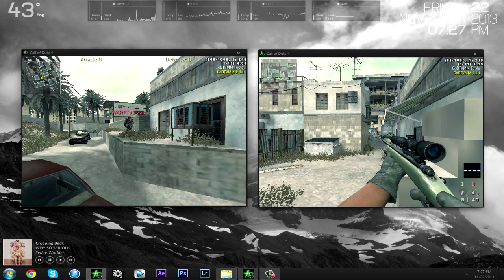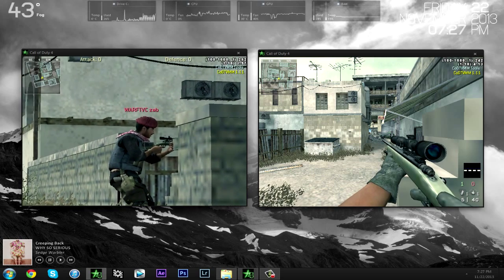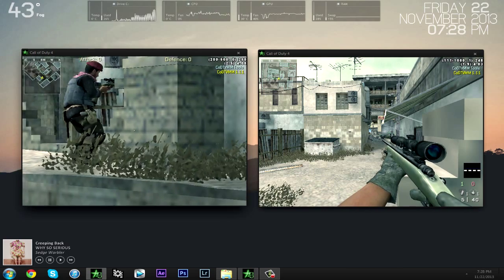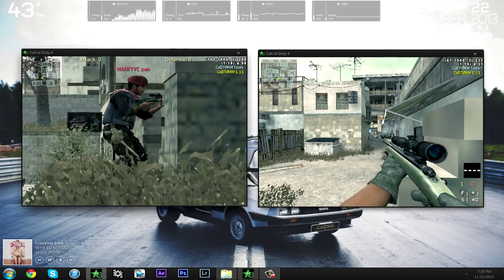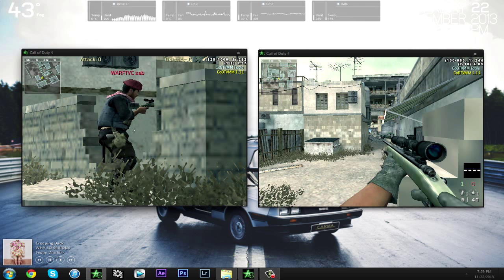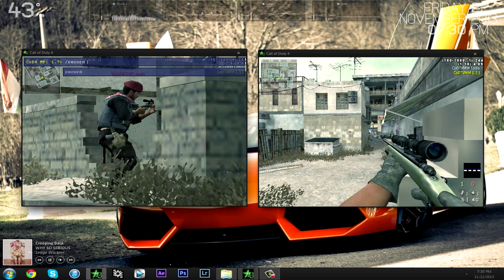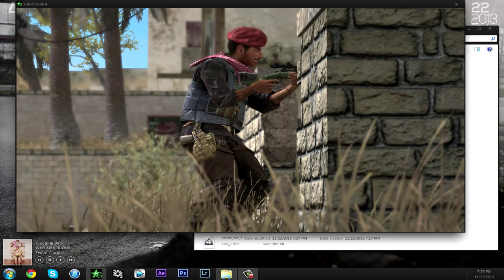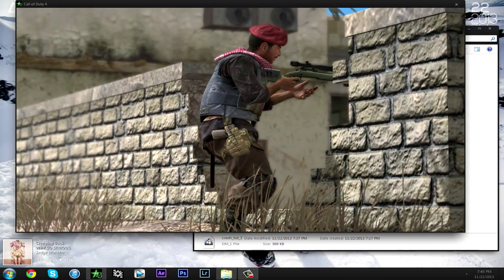How to make not shitty cinematics! part 2!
(read it before using it)